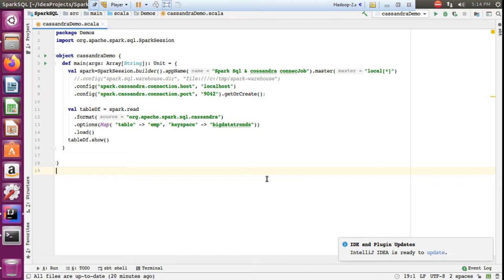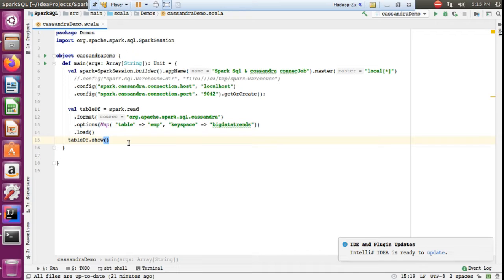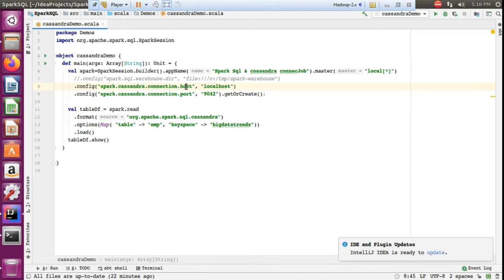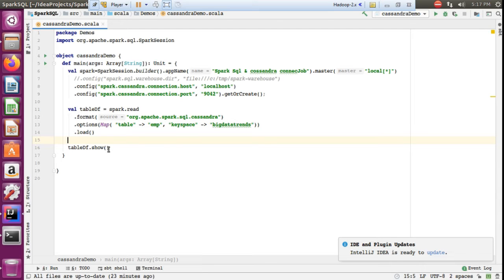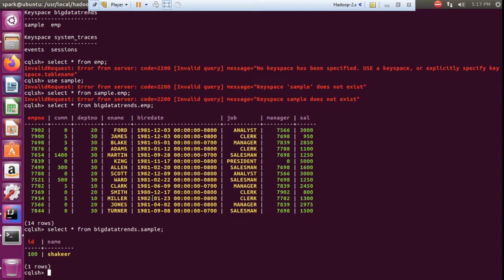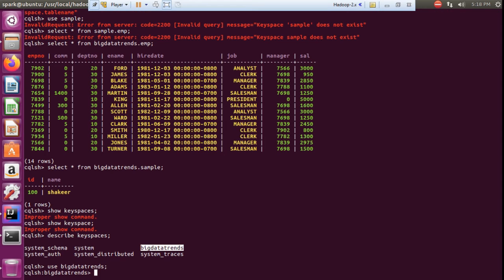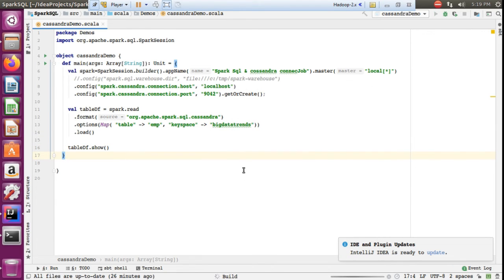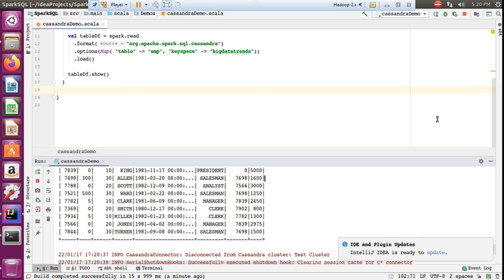27. How to read Cassandra table from Spark?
In this video, we will learn how to connect Cassandra and Spark in Ubuntu.